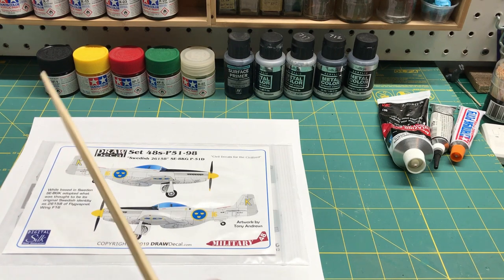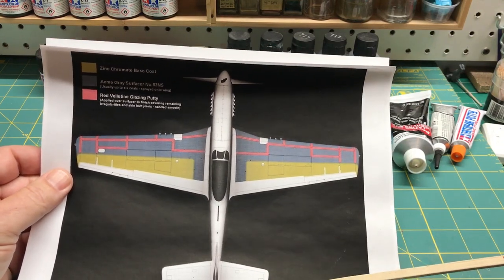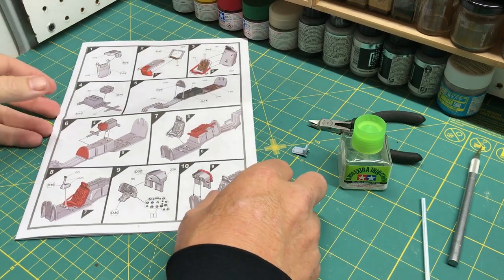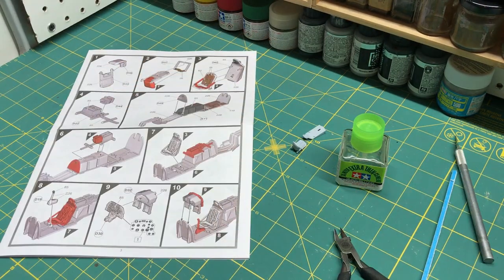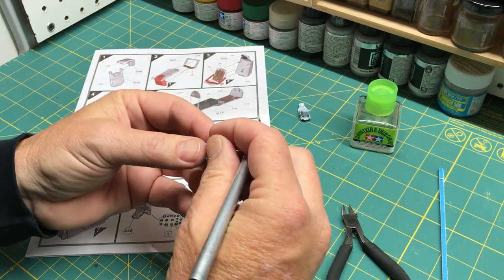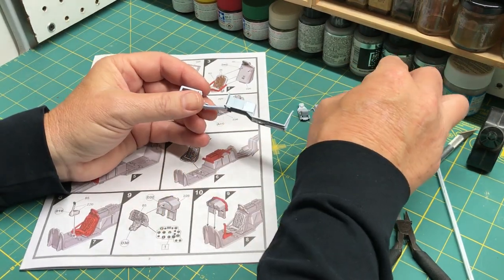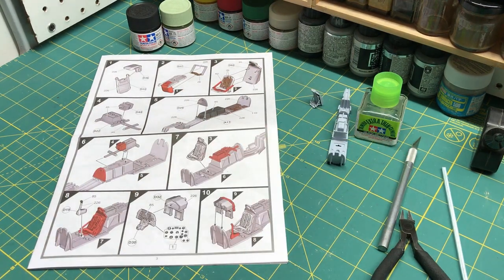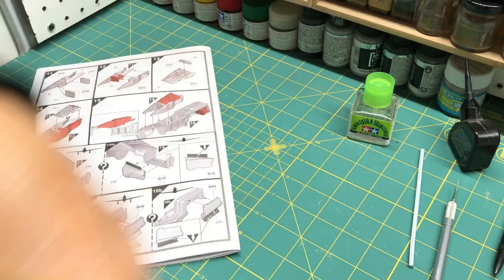Peter Persson Tribute Build, Part 1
Here is the first in the step by step build of the Airfix 1/48 Mustang P-51D, in tribute to our Swedish modeling buddy, Peter Persson.